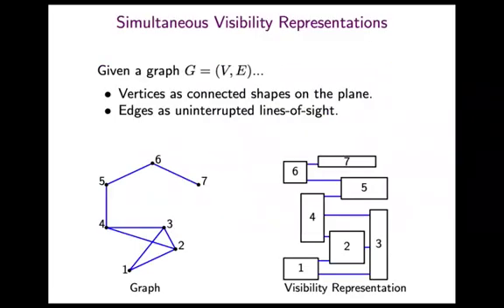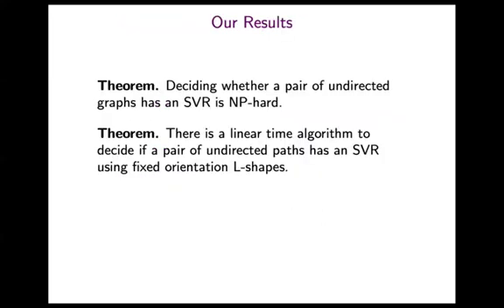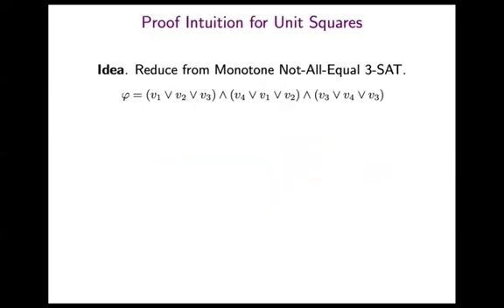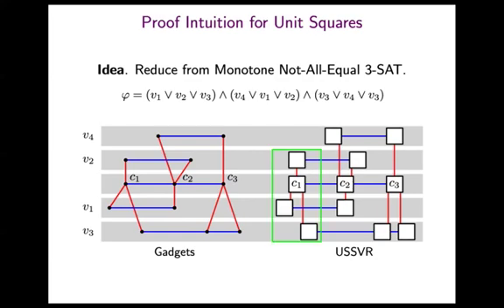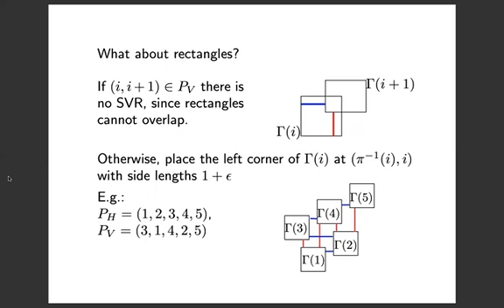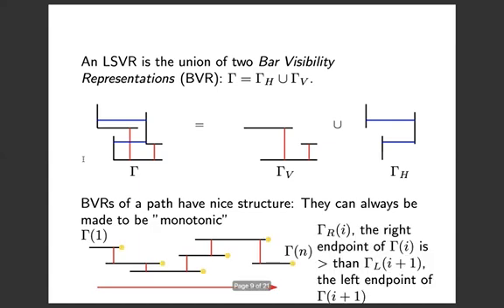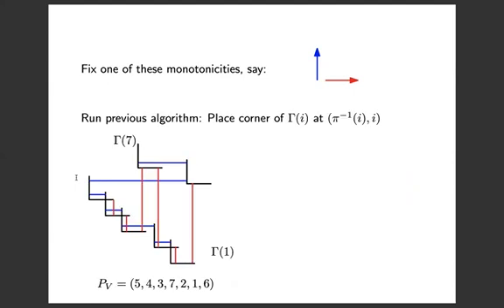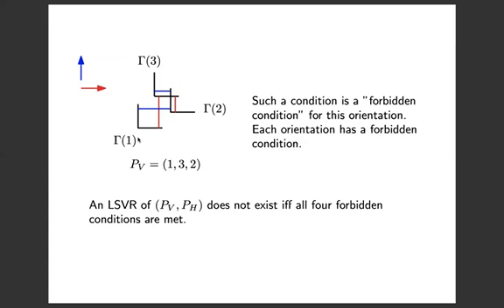CCCG 2020: Simultaneous Visibility Representations of Undirected Pairs of Graphs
Ben Chugg, William S. Evans and Kelvin Wong